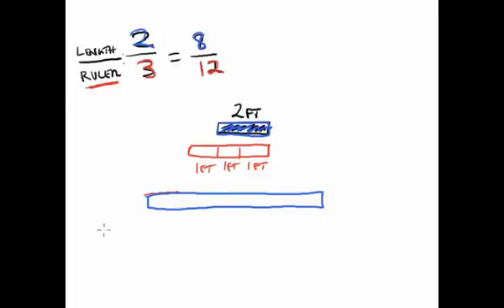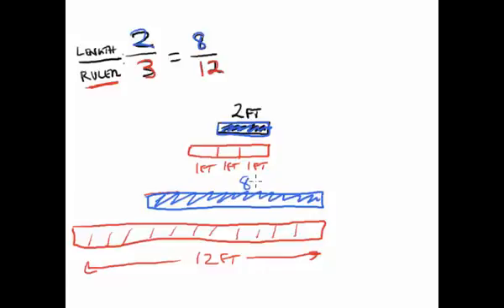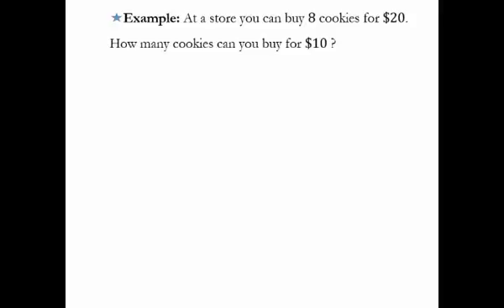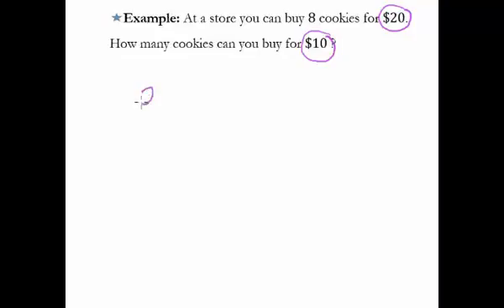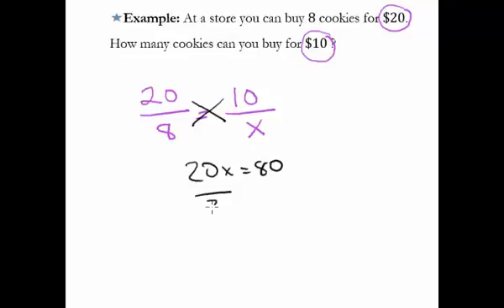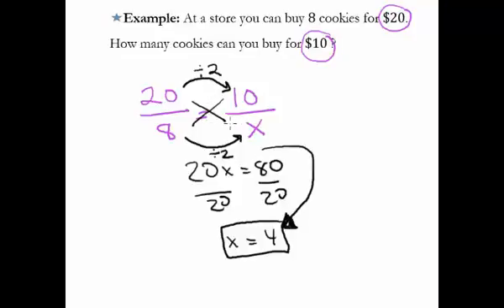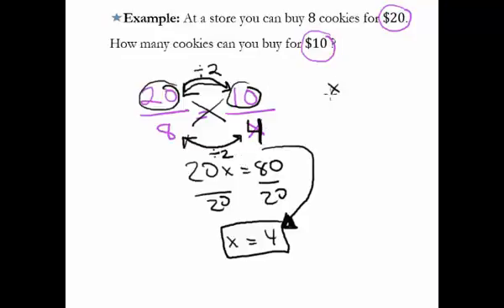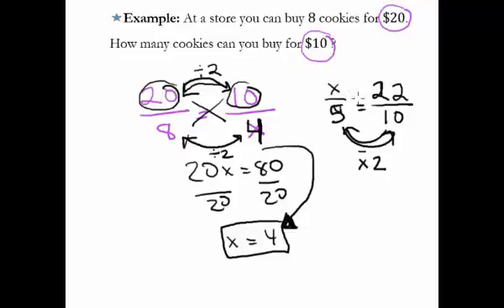Introduction to Proportions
We define "proportion" and explore properties of proportions. We interpret proportional relationships using the measuring model. Finally, we answer the question "At a store you can buy 8 cookies for $20. How many cookies can you buy for $10?" in a few different ways.